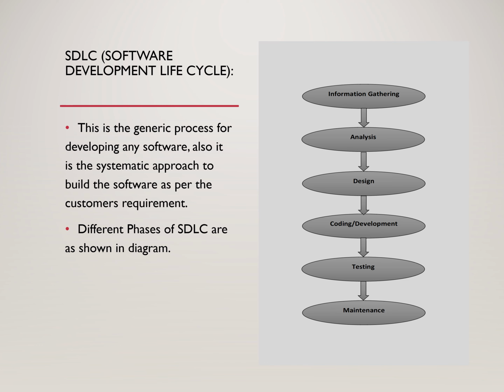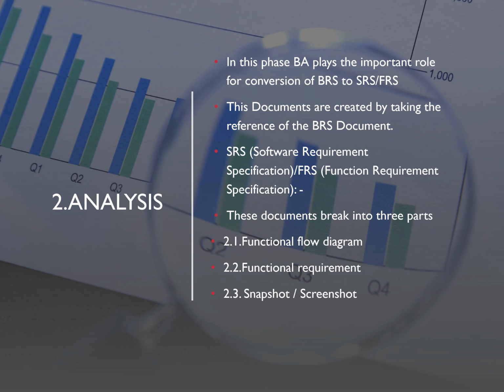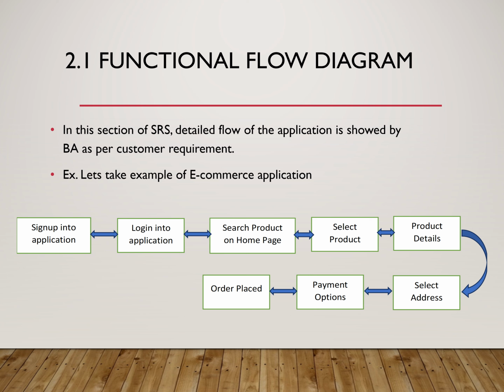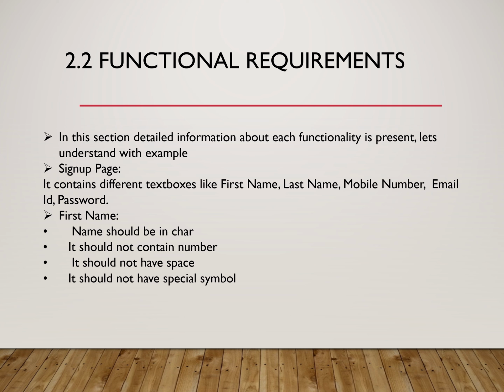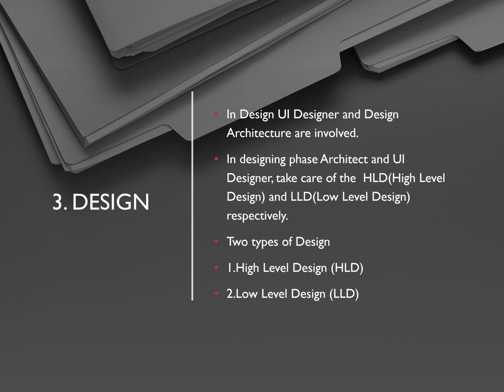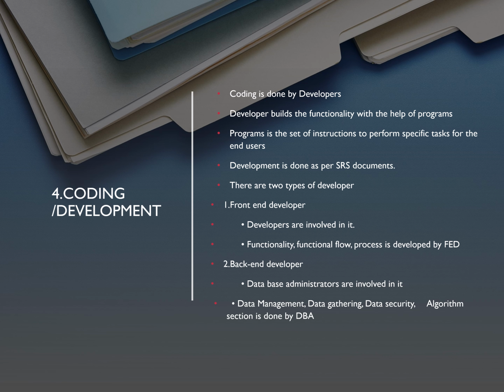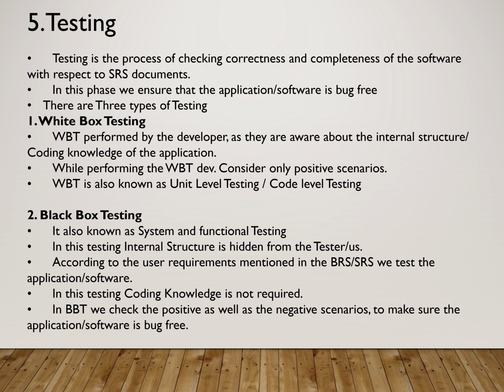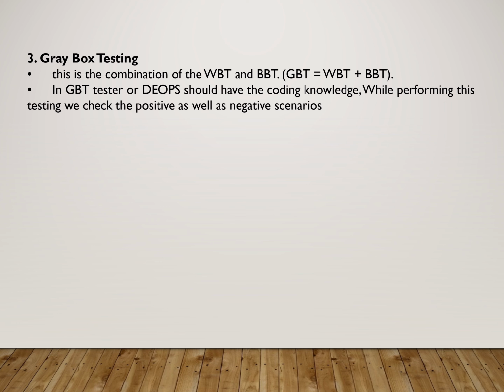"SDLC - Software Development Life Cycle"